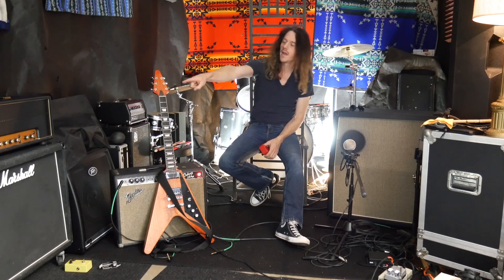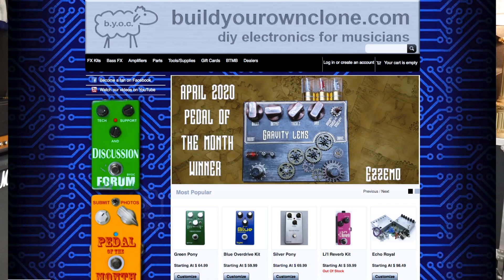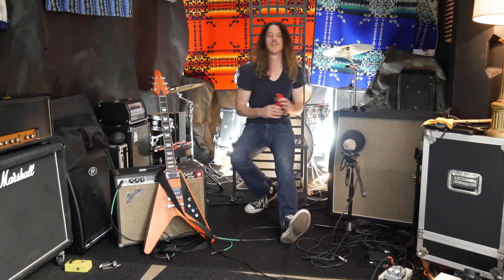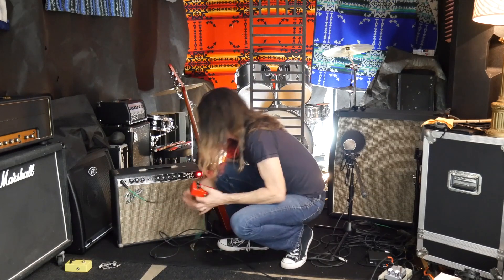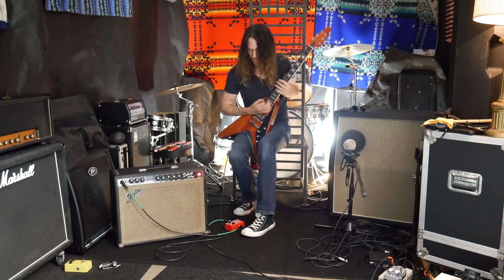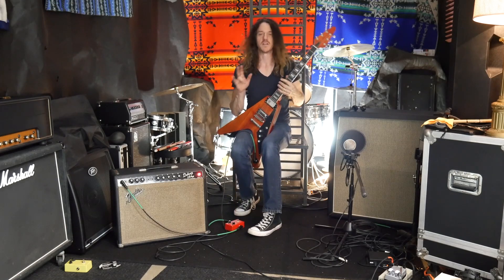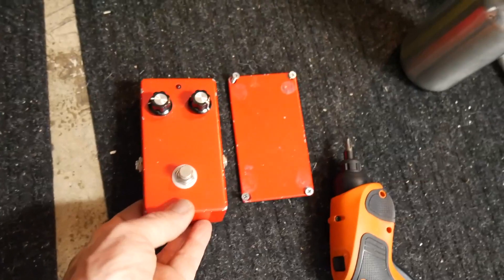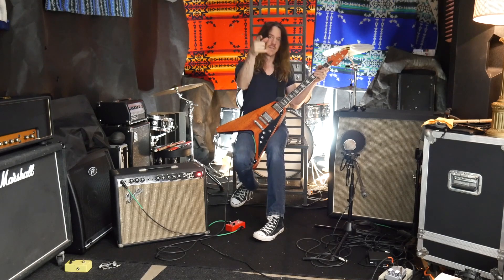BYOC Pedals: Germanium Fuzz Face Build Your Own DIY Effects Pedals + Sound Demo Build Your Own Clone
BYOC Fuzz Face clone build with germanium transistors. I think that DIY pedal-building is a great way to gain experience with electronics, soldering, and tone-shaping.
Sound Demo: 7:46
12 O'Clock Setting: 8:21
Amp at 7: 8:43
Fuzz Up, Vol at 12: 9:23
Vol up, Fuzz an 12: 10:04
Fuzz at 75% and Vol up: 10:26
Dimed on both settings: 11:02
Single note riff turned up to 75%: 11:47